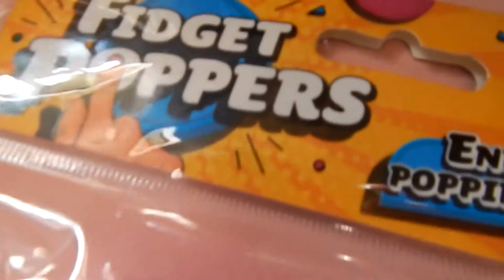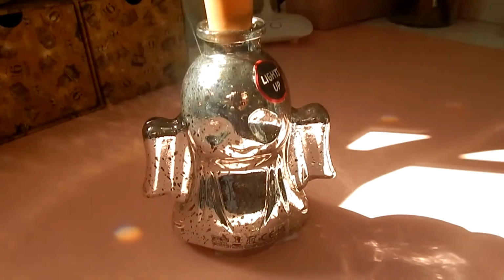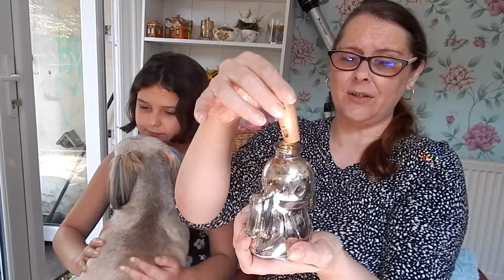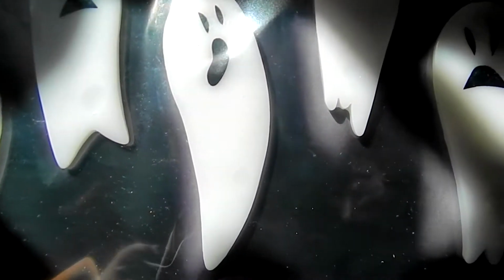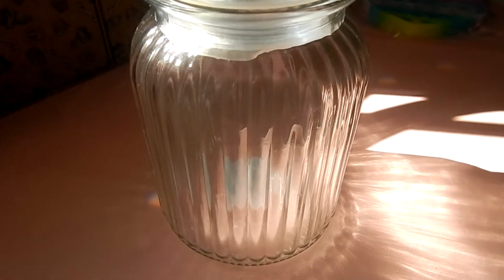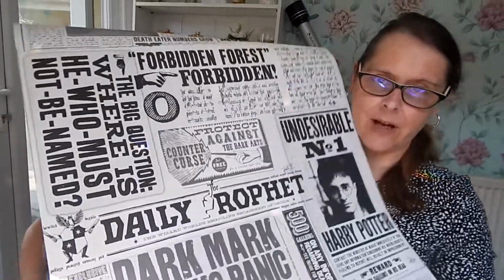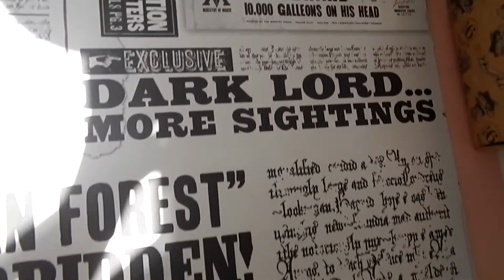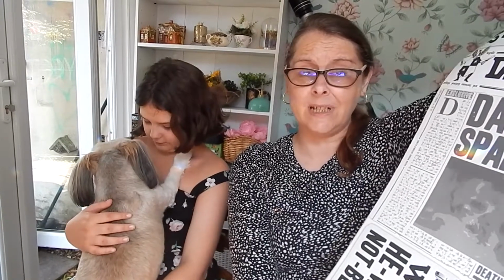Mid Month Mini Haul (September)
Ok we admit it, we were so distracted by my parents very cute dogs that we almost forgot we were recording!  However Buddy made a great addition to the team and we reviewed 5 items that had caught our eye in Poundland, One Below, Home Bargains and a freebie from Wilko's (A Harry Potter one too!) We're sorry we haven't uploaded for a few weeks, Eliza's dad has been very poorly, and we wish him a speedy recovery.